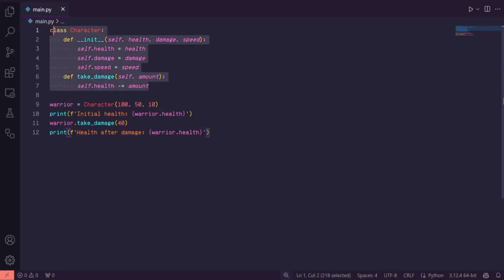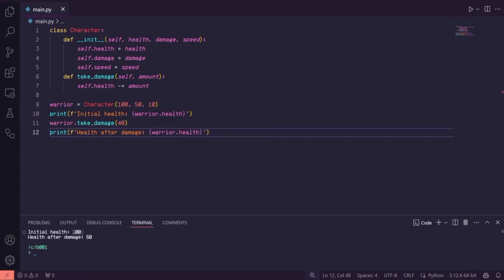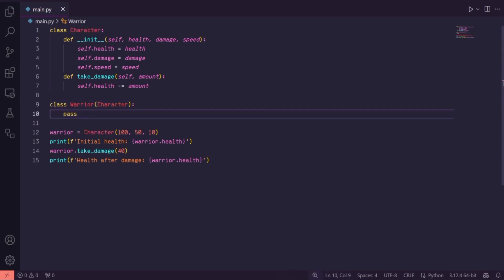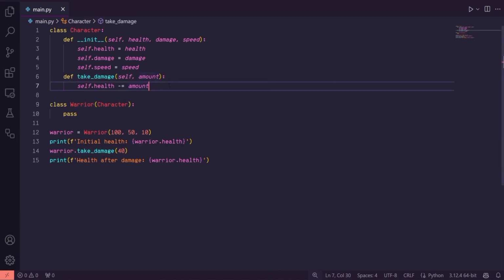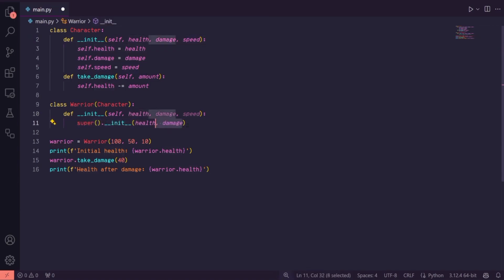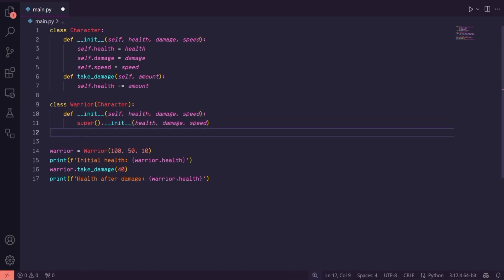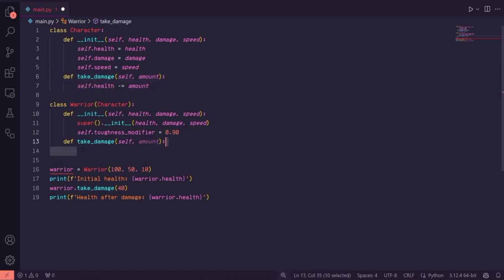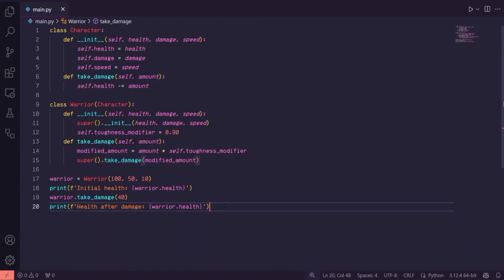Python Class Inheritance!